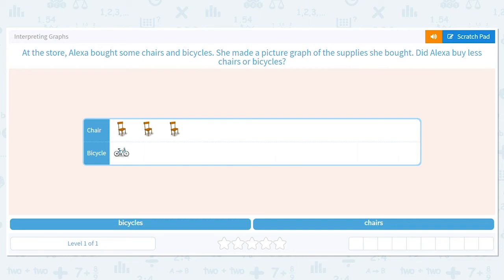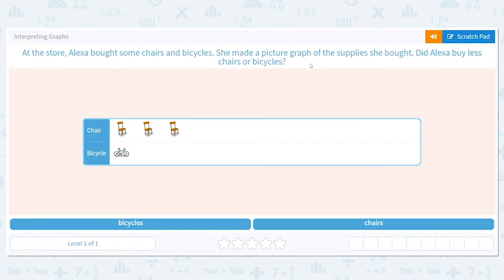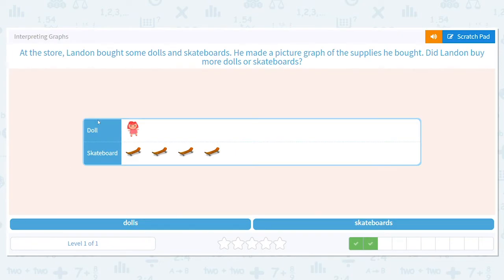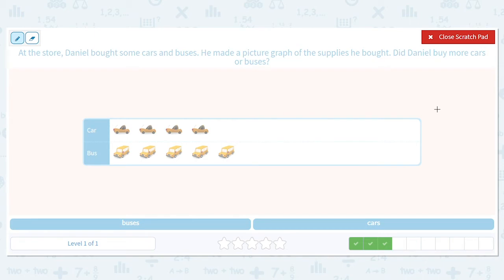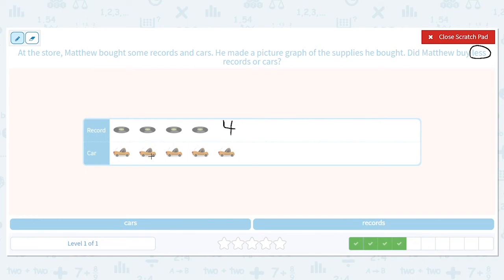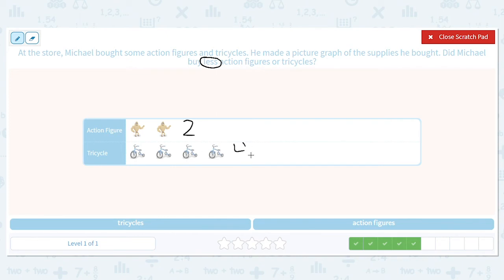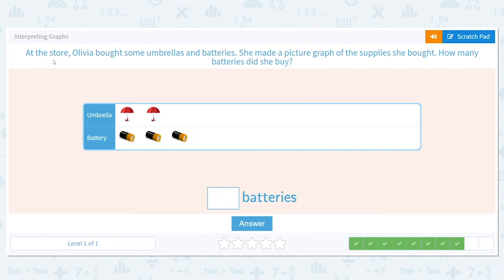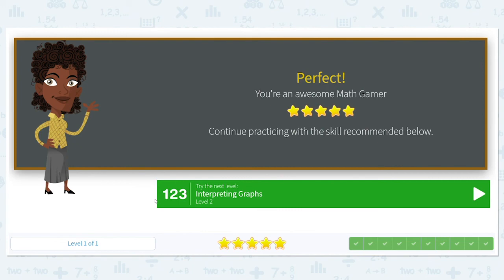K.53 Interpreting Graphs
Interpreting Graphs
Use pictograms to count and compare the number of objects in the story.